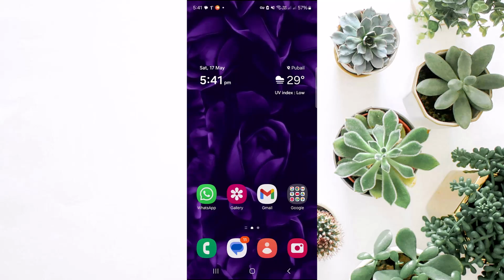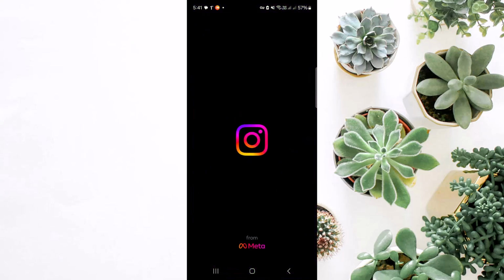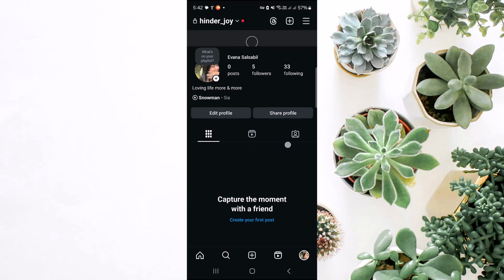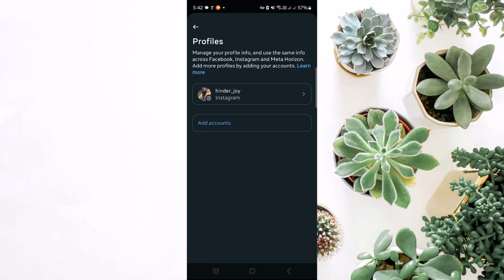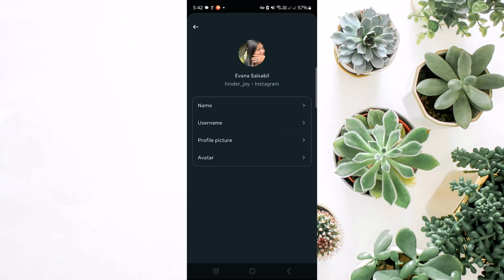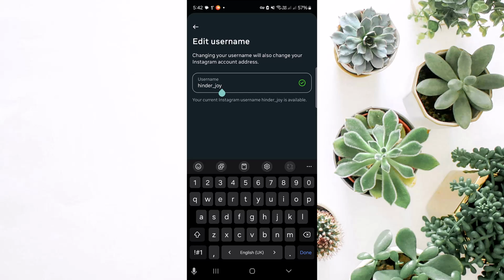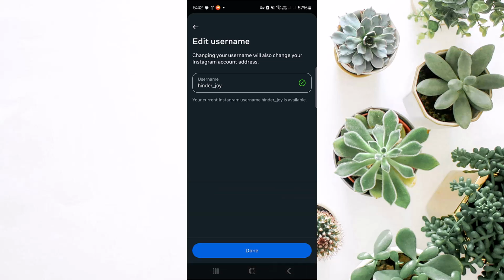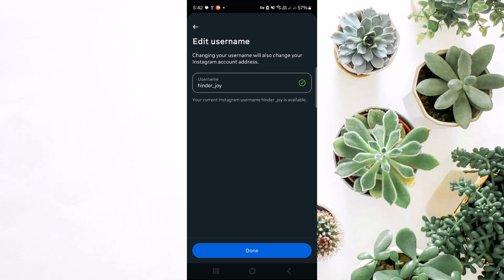How To Change Username On Instagram - Full Guide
Learn how to change username on instagram with this full step-by-step guide!
This is a step-by-step tutorial on how to change your instagram username  full guide on this.
Watch the video until the end to find out how to change username on instagram